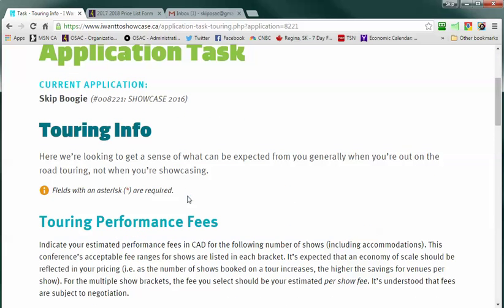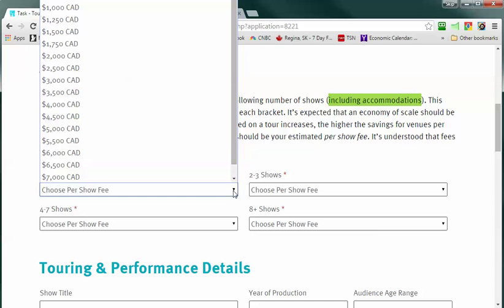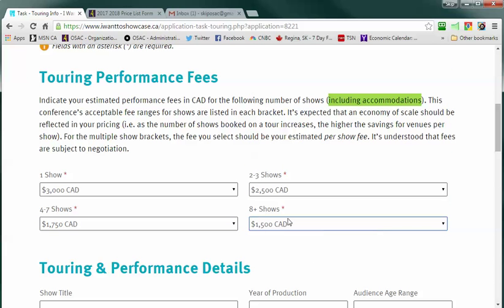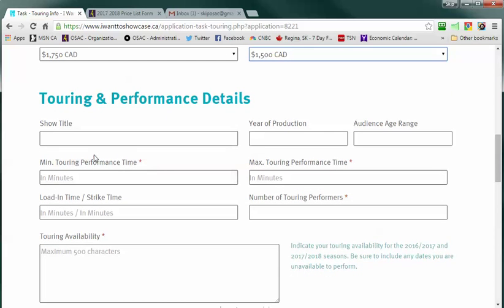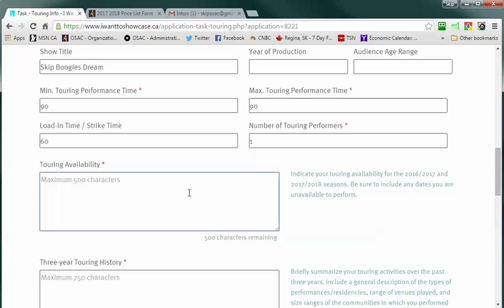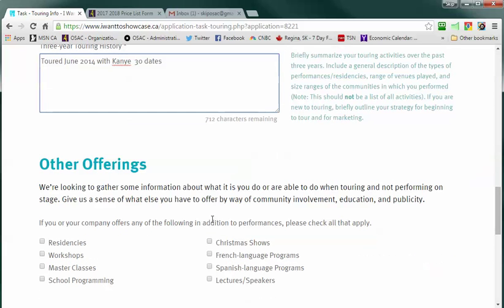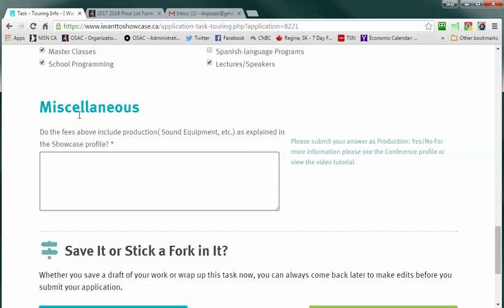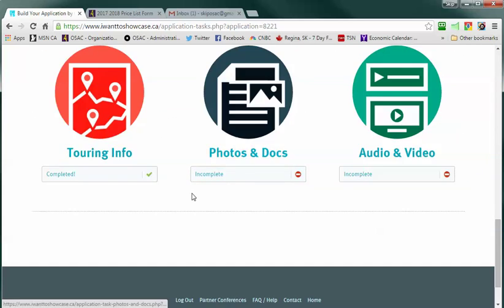5 Tour Info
Tutorial on completing the Tour Info task on the Iwanttoshowcase.ca OSAC application